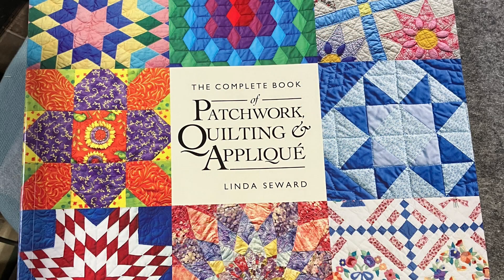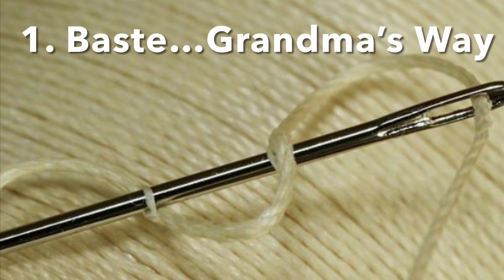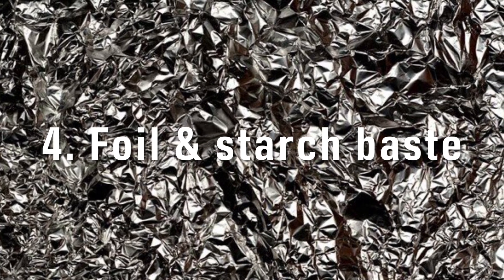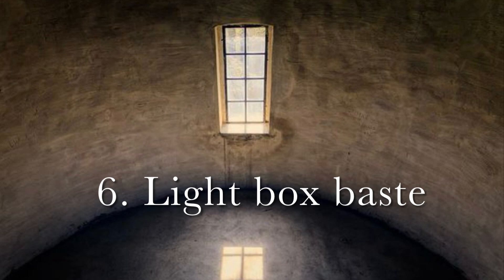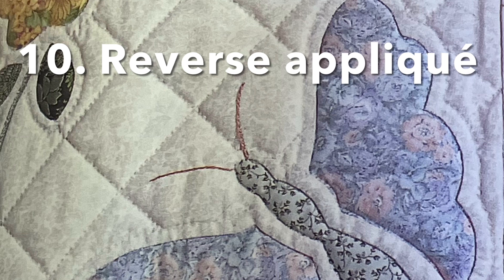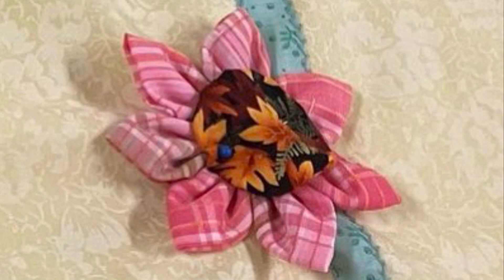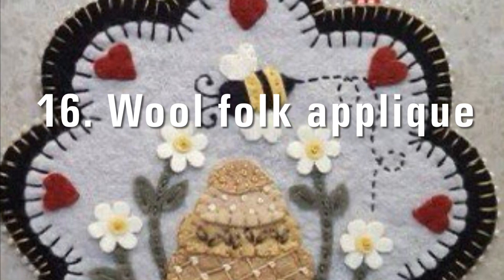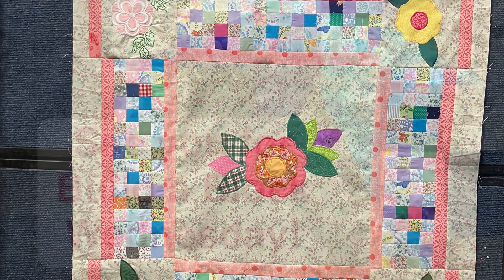Ep 26 Hand Appliqué Technique Intro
This short and sweet episode introduces several ways to do hand appliqué. After all, it’s only just hand sewing. Who knew there were so many!!!

I love reading your comments and seeing pictures of your work!